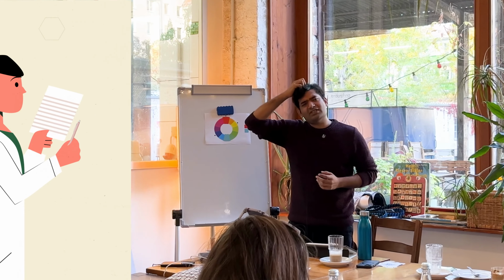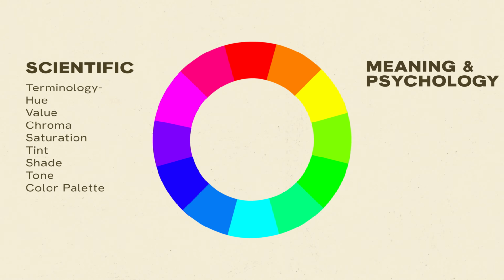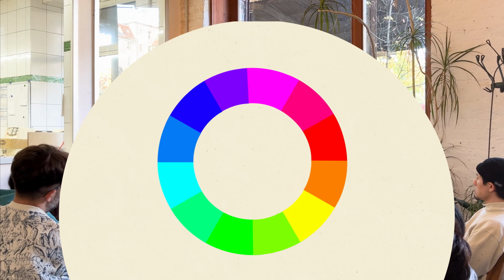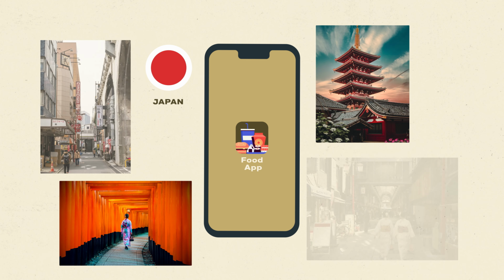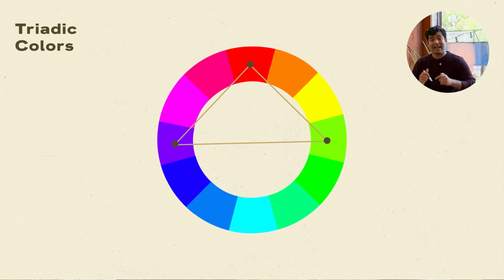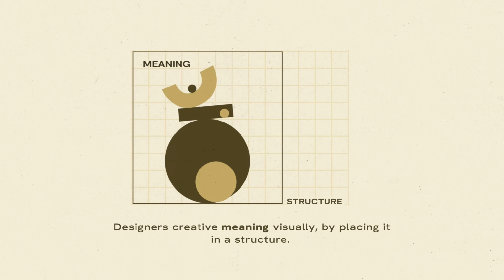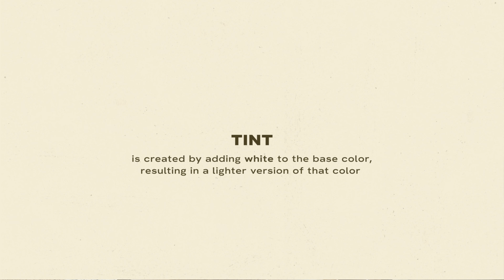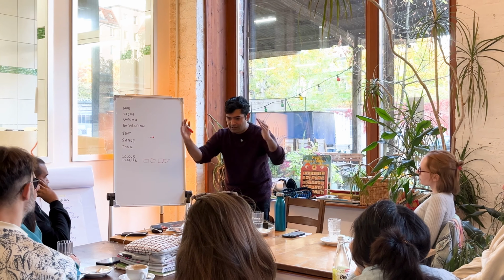Learn the Basics of Graphic Design in 2025! - EP 3. Basics of Color Theory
💬Join the community in the brand new Discord Server!

At the emergence of AI, the designers who have a mastery over the basics of what makes good design, will prevail.
You can write a great prompt but if you cannot tell the difference between good and bad design, AI cannot help you.
Hope you enjoy the video and learn something new!

Next Episode will be on another Key Foundation of Design - Composition. Coming Soon.

Send me a Direct Message with your questions!
-Instagram - I do an exclusive Instagram series on the creative process among other content like tutorials and tips that are exclusively on my Instagram.

Timestamps:
00:00 Intro
00:43 The 2 Pillars of Color Theory
01:12 The Science behind Color
02:28 Introduction to The Color Wheel
02:47 Primary, Secondary & Tertiary Colors
03:32 The Role of the Audience
04:09 Color Combinations
05:40 Key Terms in Color Theory
06:21 Hue
06:30 Value
06:56 Chroma
07:07 Saturation
07:20 Tint
07:30 Shade
07:44 Tone
07:52 Color Palette & How to Use Them
08:49 Outro